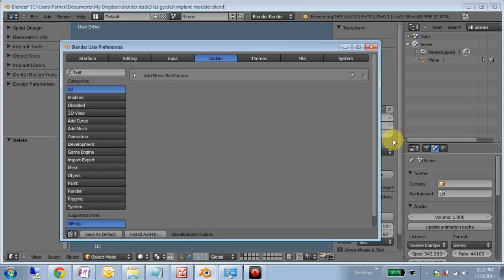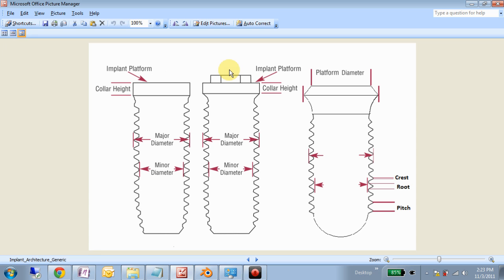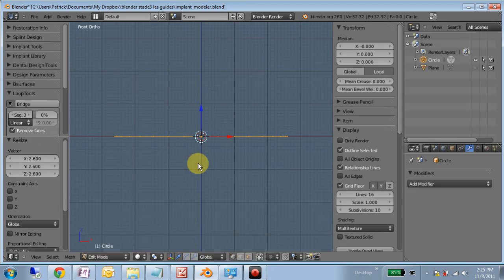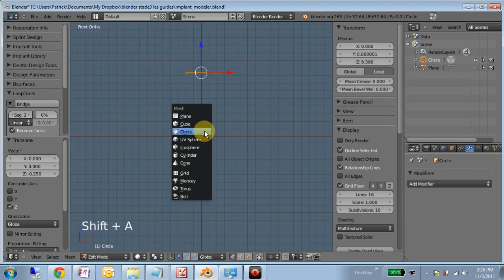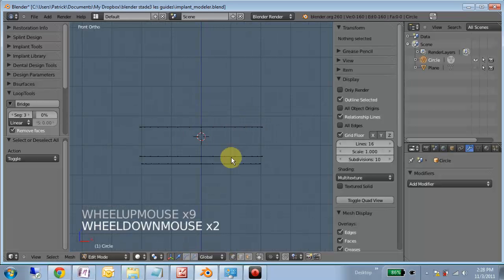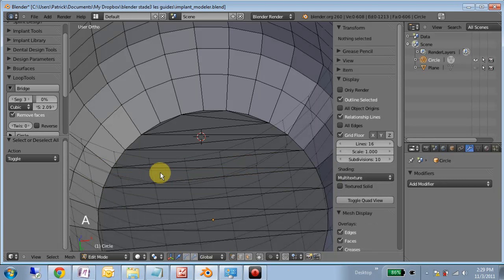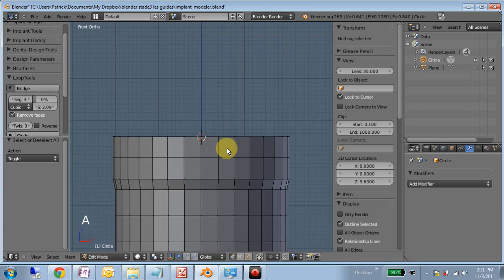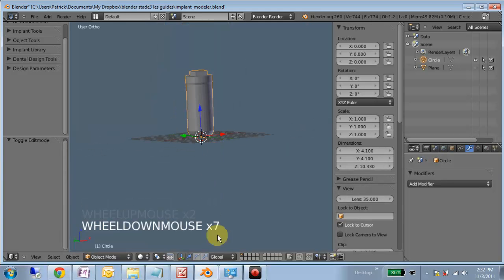Implant Modelling pt 1